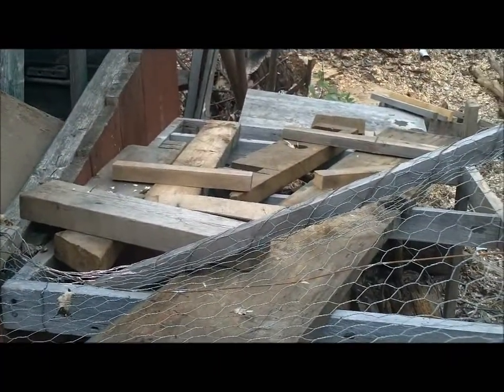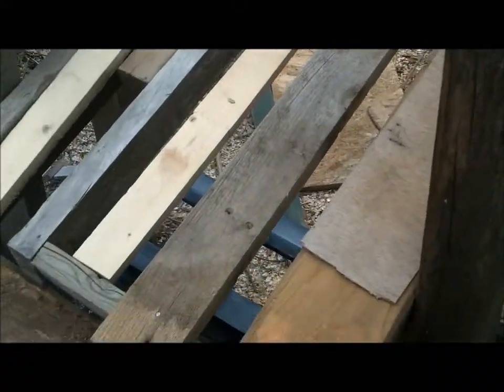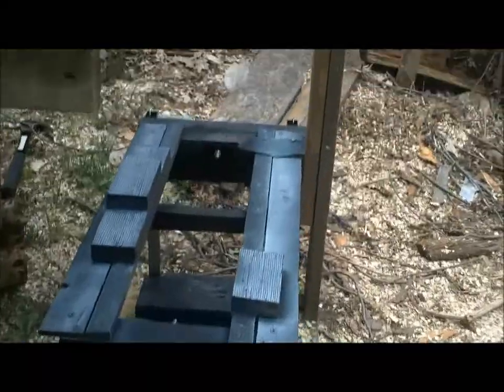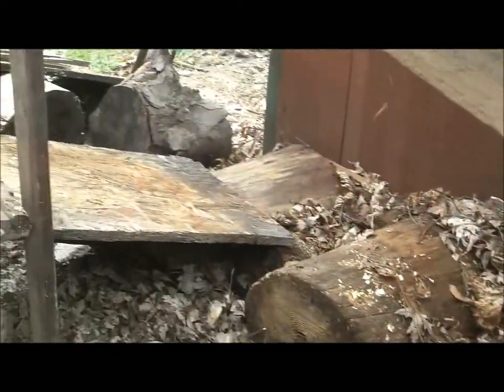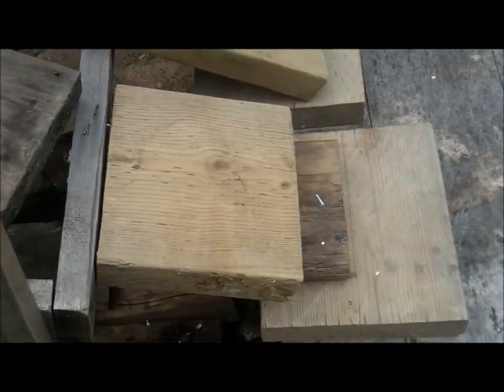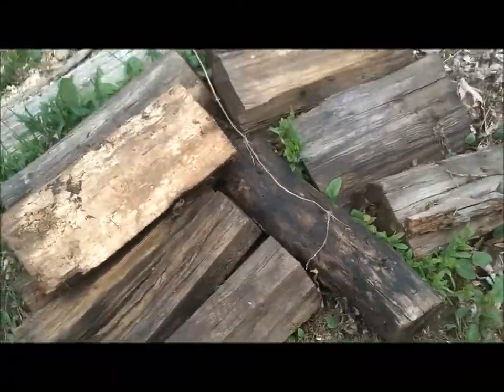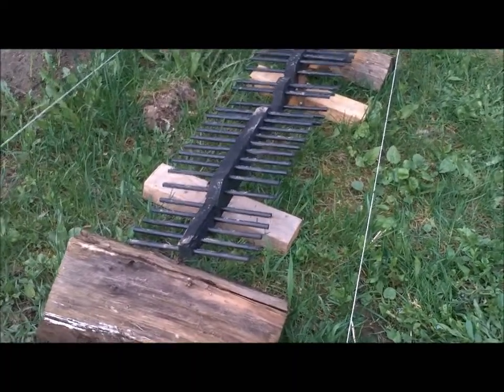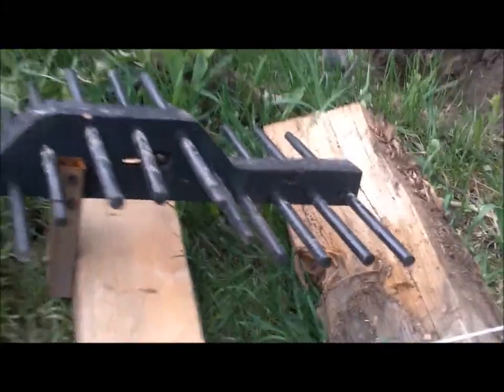crawling course 3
here is where im at now with my course. it's very cold today and actually snowing lightly on and off . thats why i didn't go into detail about the new bridge. it is adjustable. will show on next update.